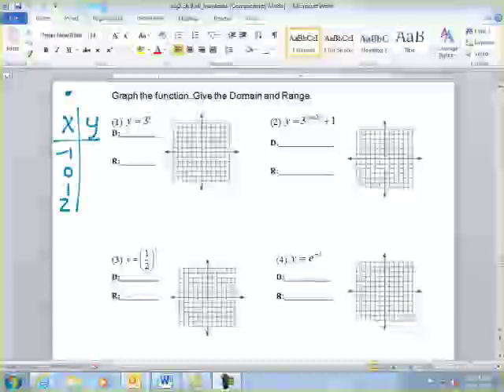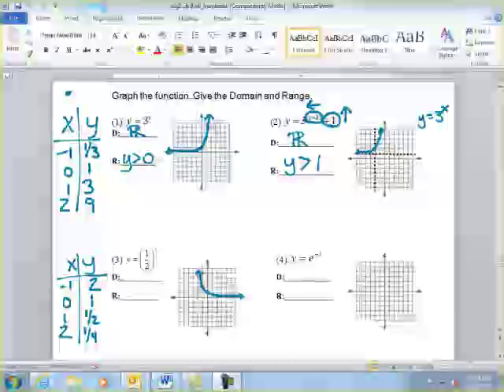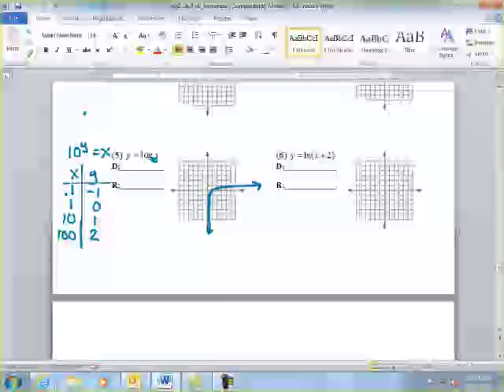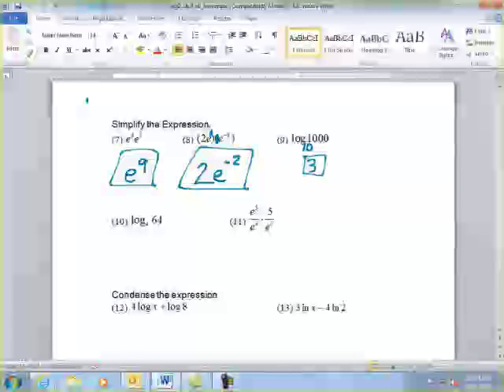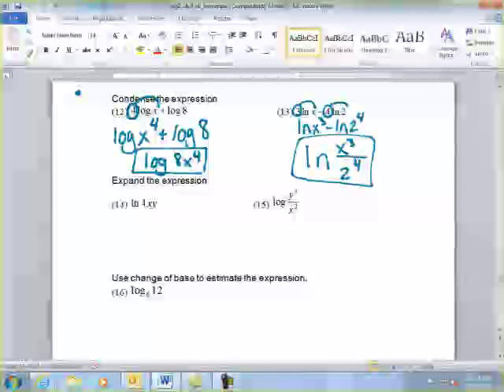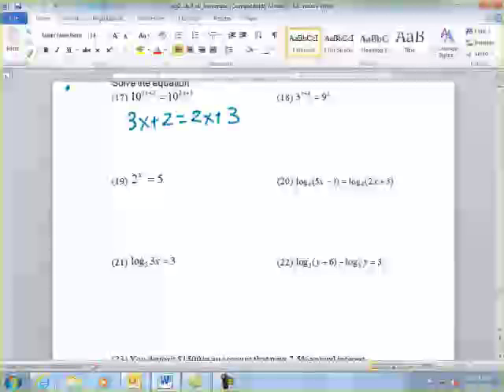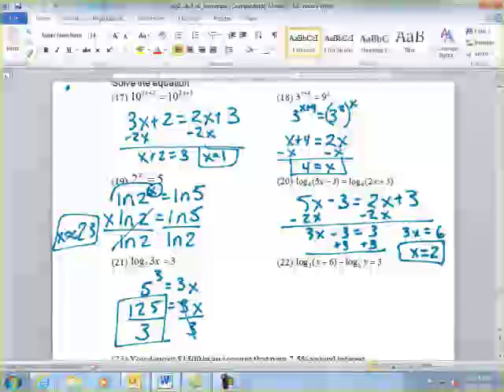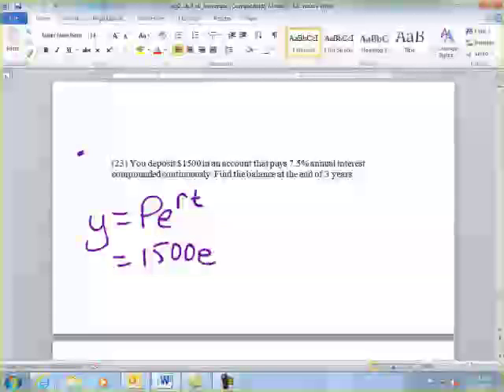alg ch 8 review